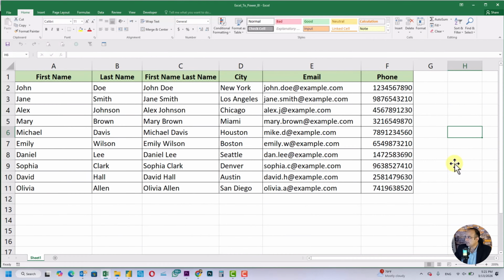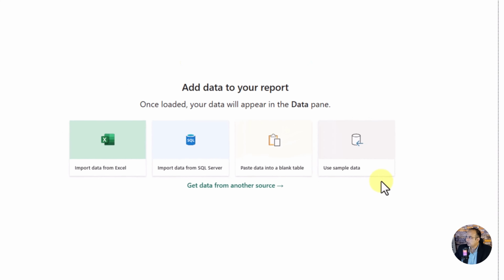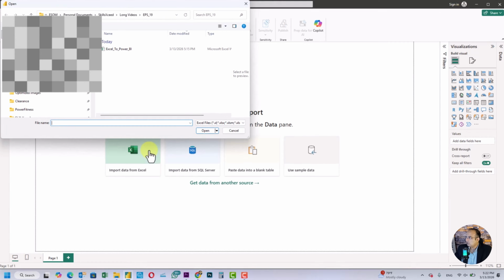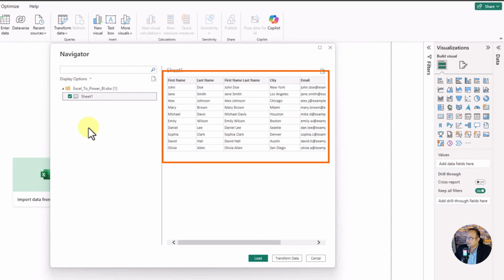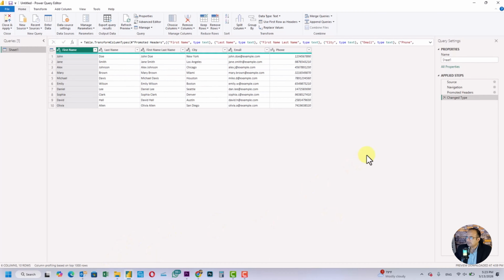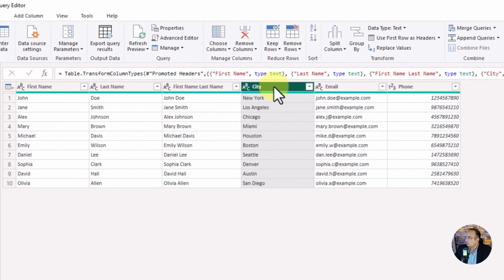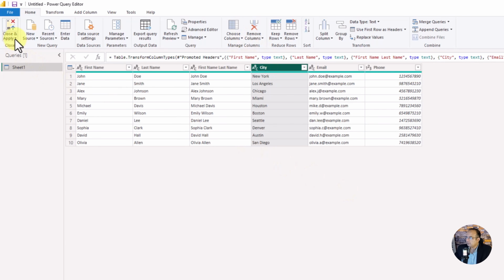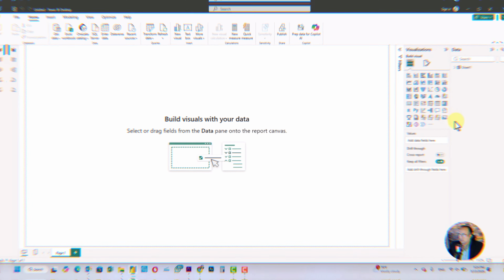Connect Excel to Power BI in 5 Minutes | No Complex Setup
How to load excel data from local folder to power bi and create report
Many people think that connecting Excel to Power BI is complex, but it's actually quite easy! This quick power bi tutorial shows you a step-by-step process on how to bring your excel data into Power BI for advanced operations and data analysis. If you want to be a data analyst, knowing how to import data into microsoft power bi is essential for creating powerful data visualization.
In this comprehensive tutorial, I'll show you an easy way to connect Microsoft Excel to Power BI. Whether you want to upload Excel data into Power BI, or pull Power BI data into Excel with a live connection, I've got you covered.
We'll move beyond simple copy-pasting and set up dynamic, refreshable connections that save you hours of work every week.
In this video, you'll learn:
How to import Excel data into Power BI
How to use the "Analyze in Excel" feature for live connections